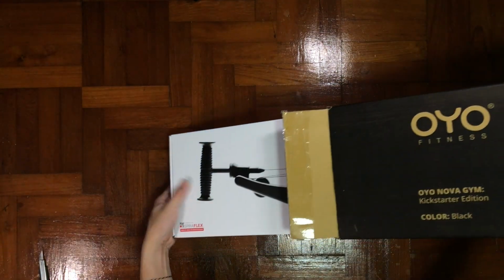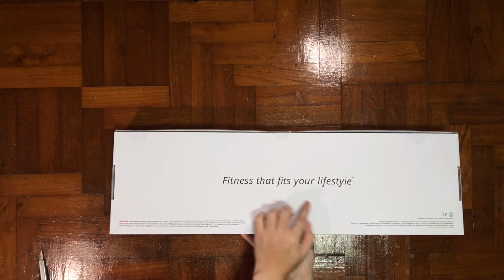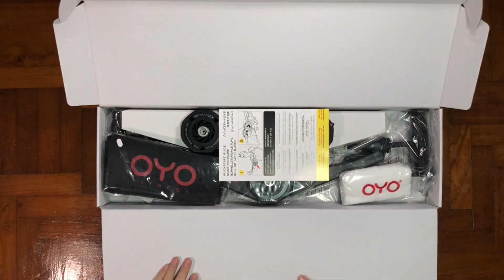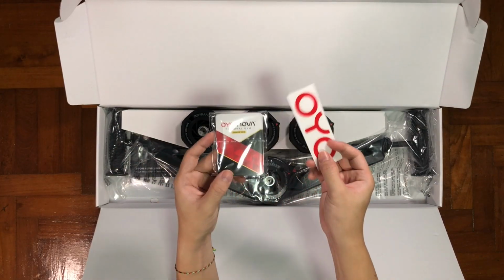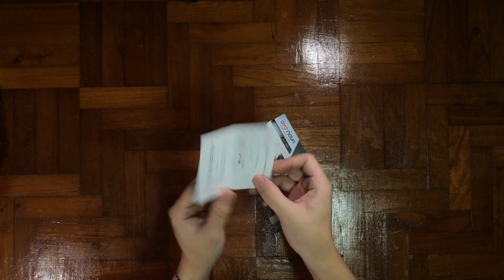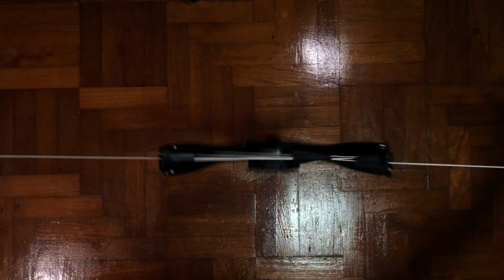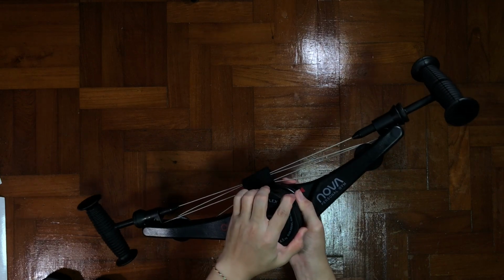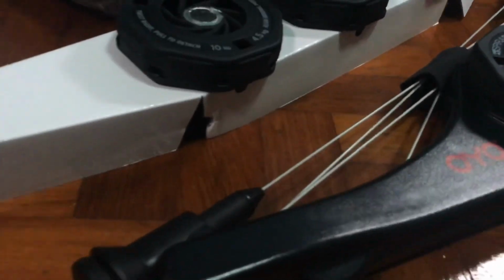Oyo Nova Gym | Unboxing Sunday and Initial impression | Is it worth the money?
As you may know OYO Nova gym have hit the market with strong advertising from kickstarter. They also have one of the Former NASA Astronaut Dr Leroy Chiao to explain the good use of this product. NASA commissioned study shows SpiraFlex technology, used in OYO Portable Gym, increased muscle strength and size as much as free weights for astronauts in space.

Is it a hype ? or does it really work.

📷 GEAR:
iPhone X